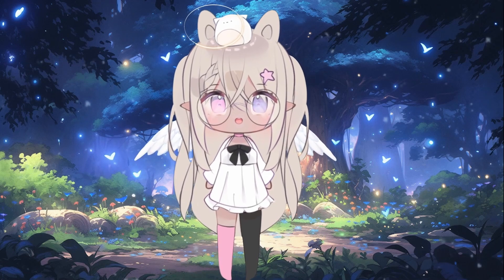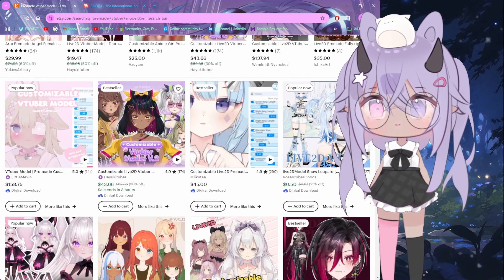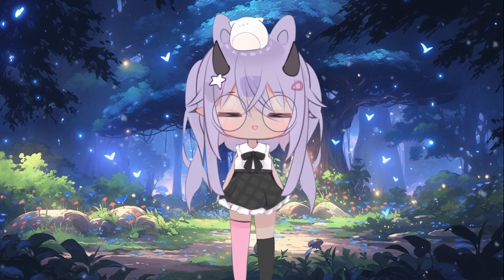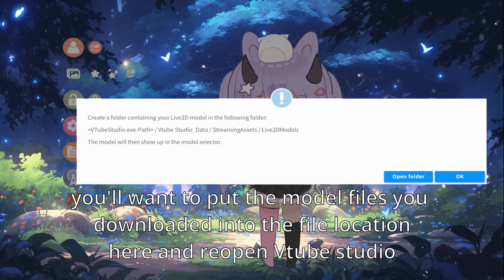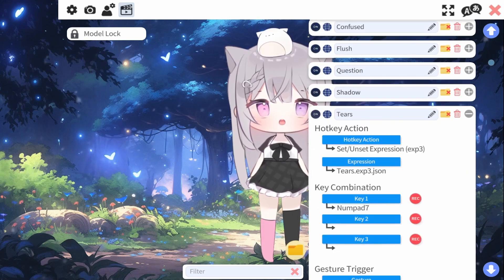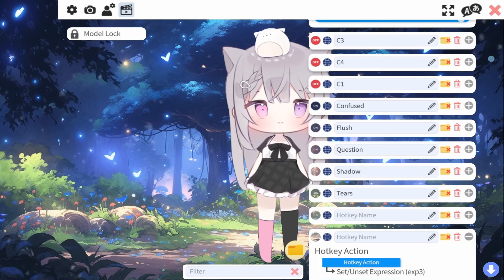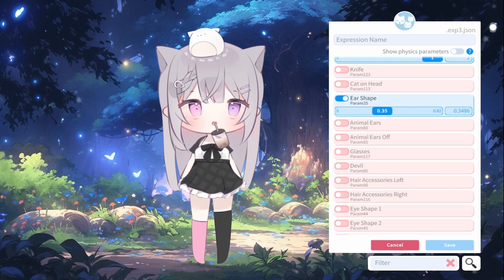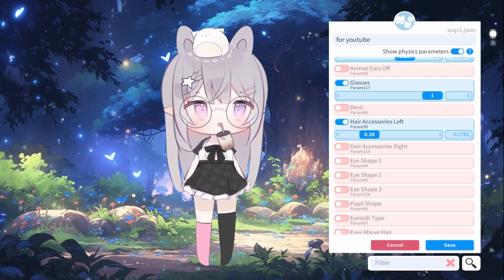Quick tutorial! How to customize your Live2d Model in Vtube Studio for premade Vtuber models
READ PLS: my first tutorial i will try to do better next time! i'll include a how to in the description as well.
pls pause if you need to read ;3
after you have downloaded the model, you'll want to put the folder here:
Steam\steamapps\common\VTubeStudio\VTubeStudio_Data\StreamingAssets\Live2DModels
open Vtube Studio, click the top left red icon, models will be shown below, find yours and click it to load it up. your model might be bald! we can fix it
then go to settings, pink icon
then click the movie reel icon (Hotkey settings and Expressions)
expression editor (it bluuuue)
create new expression
you can customize your model here, set a name for it and save it!
then under hotkey settings and expressions click the plus sign at the bottom
set the hotkey action to "Set/Unset Expression"
set the expression to the model you just customized and named
then set the key combination to whatever key you would like! (Key 1)

my model is by miikutea on Etsy as shown in this video